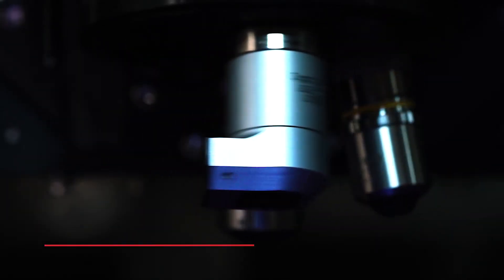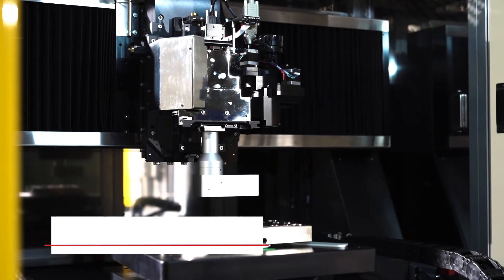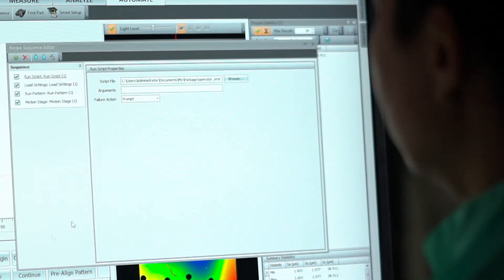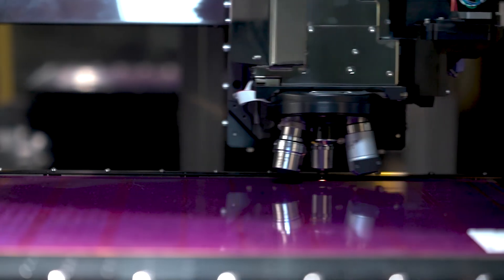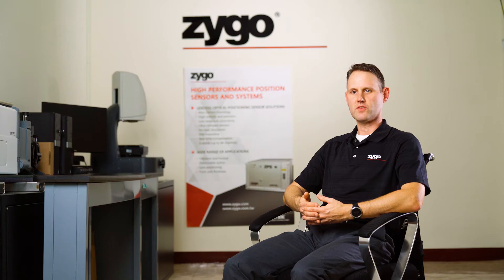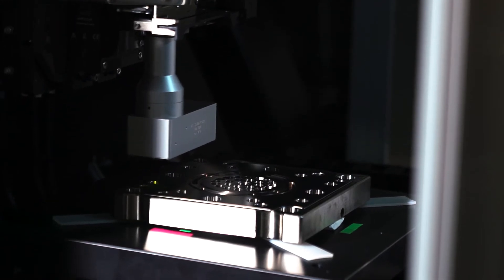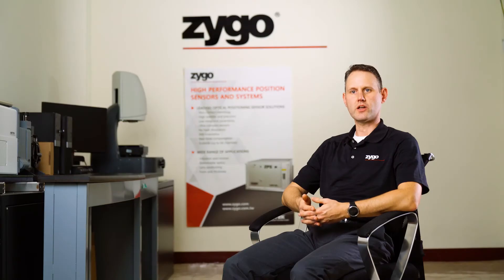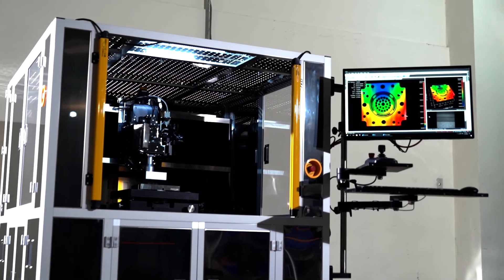Nexview™ 650 3D Surface Profiling System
The Nexview™ 650 metrology system is an inspection tool for automated measurement of glass panels and other samples requiring an extended work volume up to 650 x 650 mm. It provides 2D & 3D measurements of a variety of surface features with sub-nanometer vertical precision and sub-micron lateral precision.